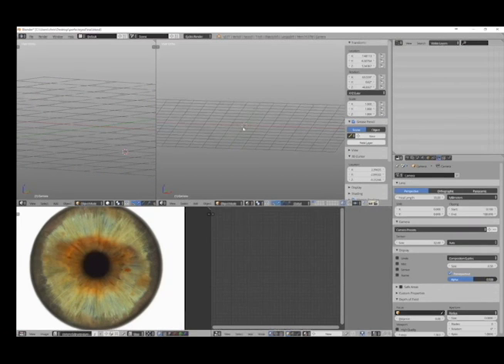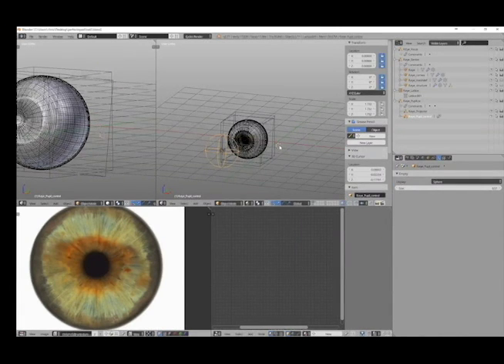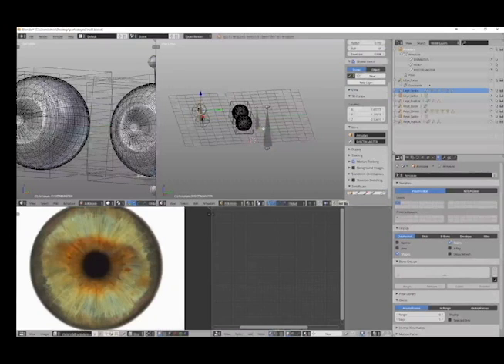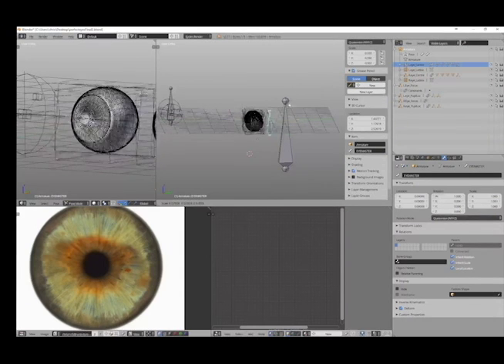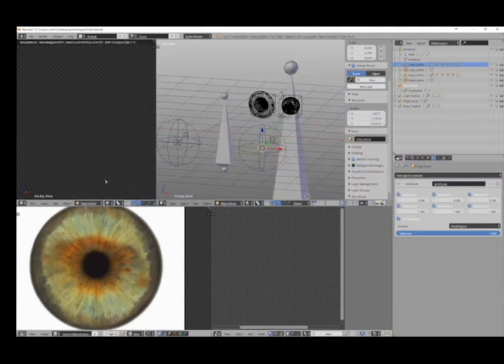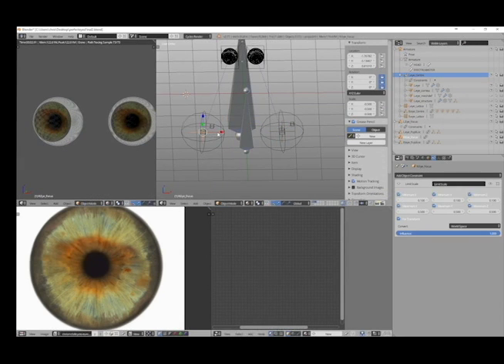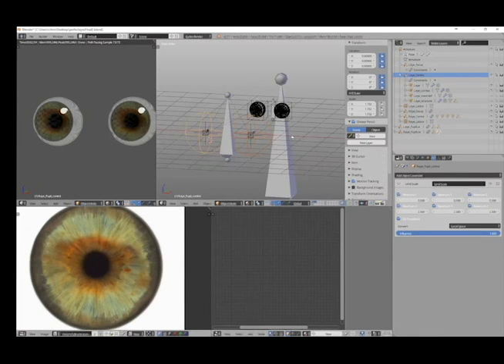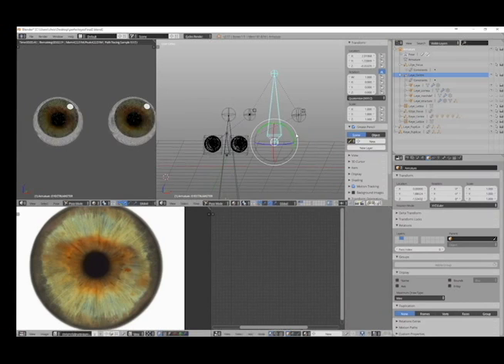Attaching an eye Rig to your Main rig.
A little follow up to the CG Cookie Animated eye Rig, Looking at duplicating, scaling and parenting.

a Quick Note, I used bones  for the "Eyemasterbone" But be warned using a bone here the scale will reset if you clear the pose transformations to fix this, after setting desired scale,  set the new scale as the rest pose OR instead of using a bone for the eyemaster bone use an empty !